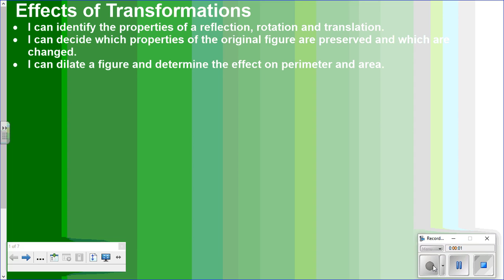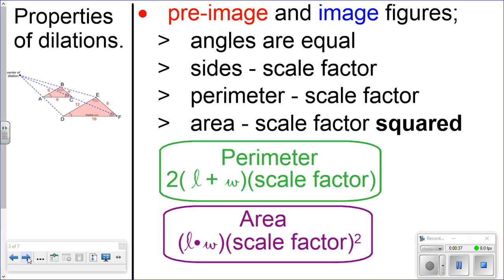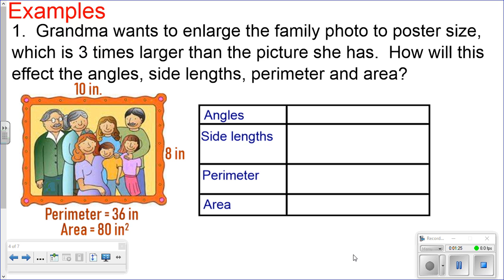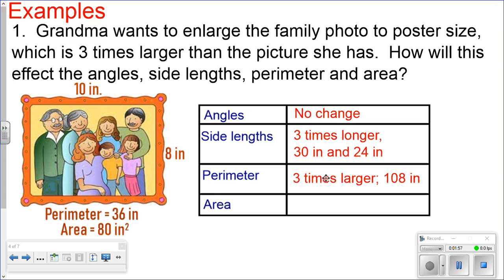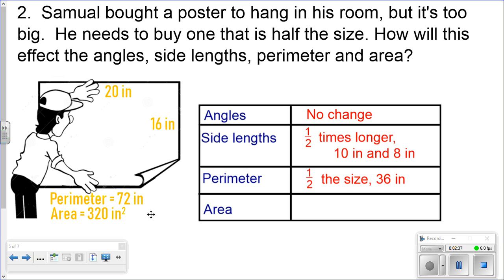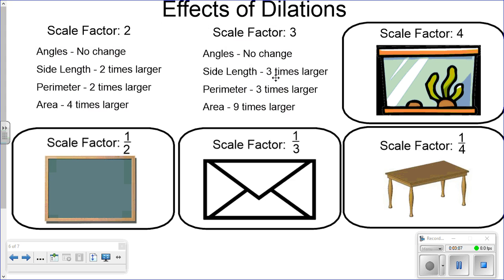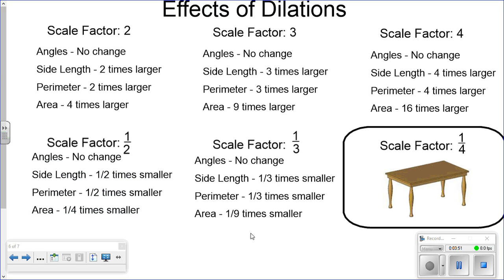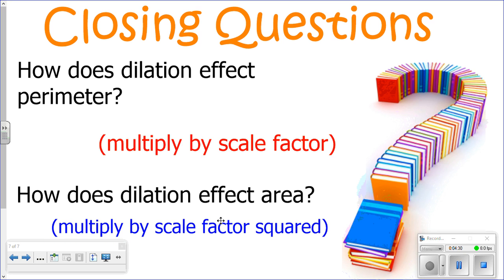2.12 Effects of Transformations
Effects of Transformations
Identify the properties of a reflection, rotation and translation.
Decide which properties of the original figure are preserved and which are changed.
Dilate a figure and determine the effect on perimeter and area.